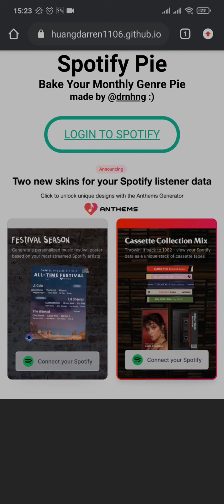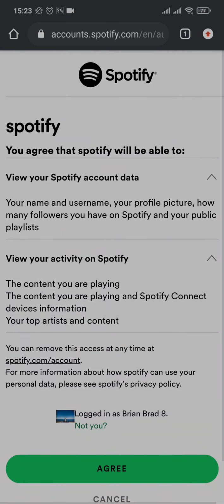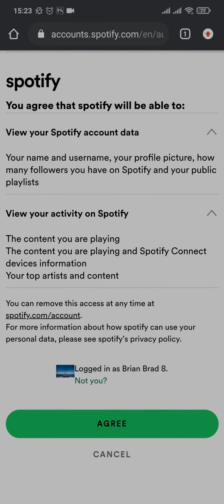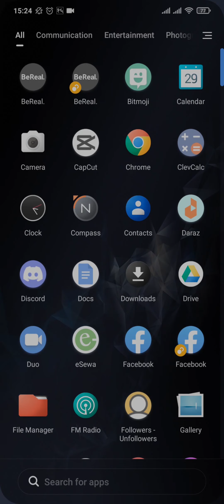How To See Your Spotify Pie Chart (2023)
How To View/Find Spotify Pie-chart?

Want to view An illustration of your musical preferences? Here is the video how you can do it in a few simple steps.

Step 2: After you enter the website Tap on Log In option
Step 3: Type in necessary credentials and continue by clicking on "Agree"

You will now enter to your Spotify Pie and can watch your preferences classified by colours.